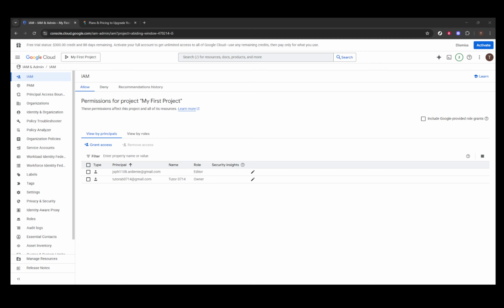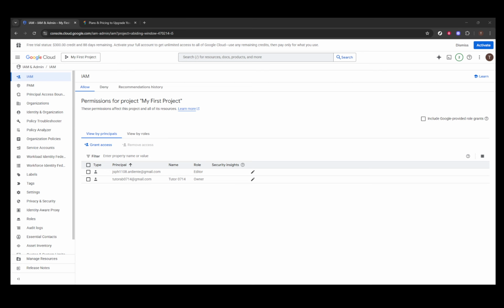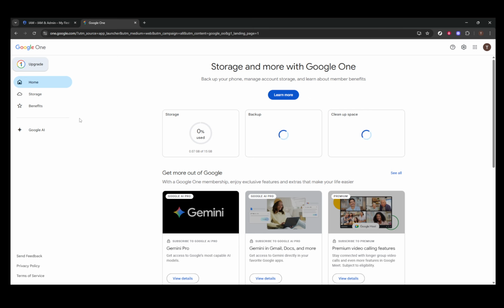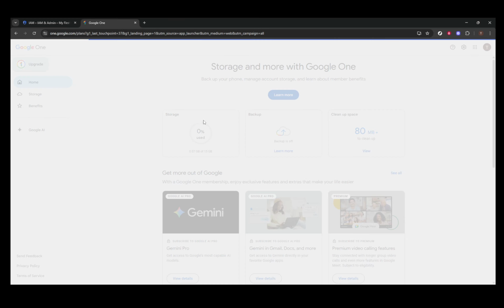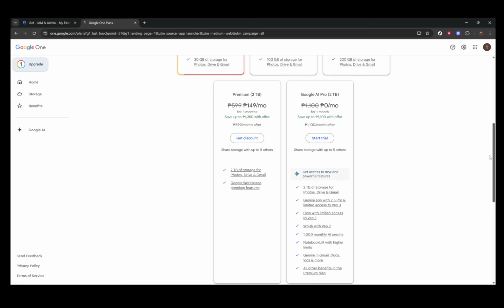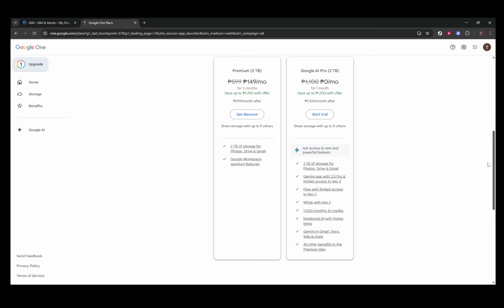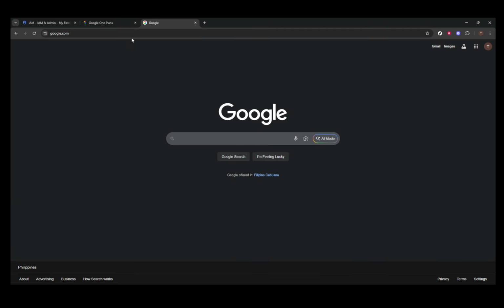How to Buy Google Cloud Storage [2026 Full Guide]